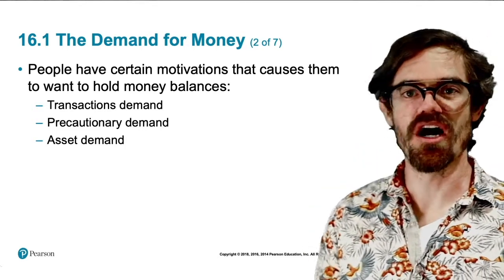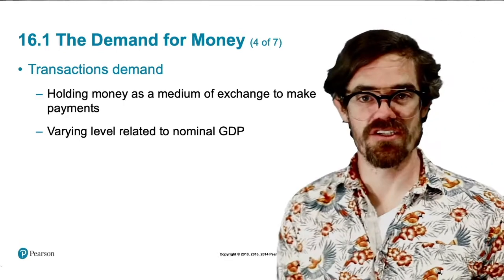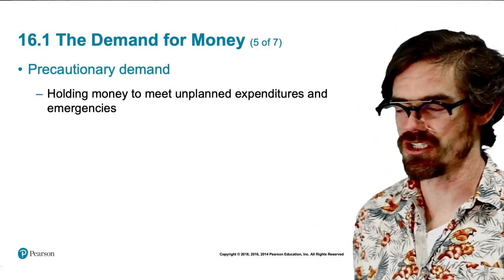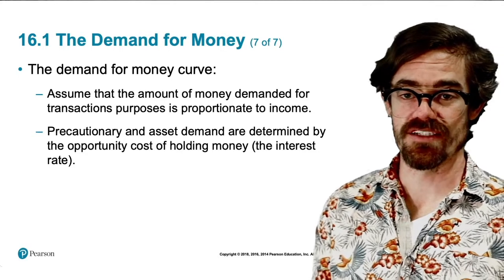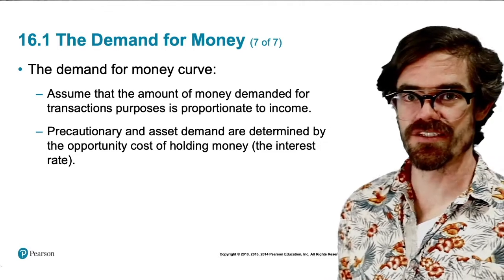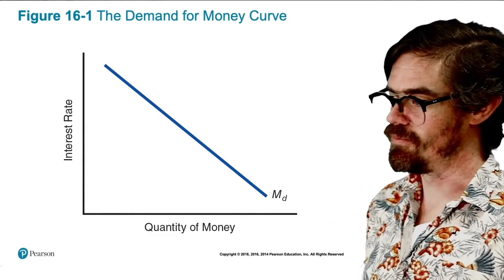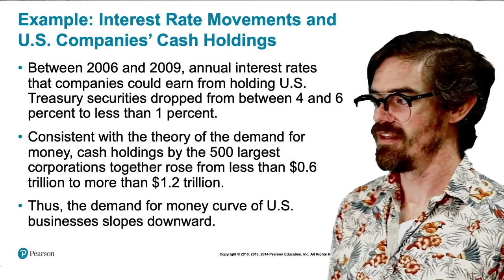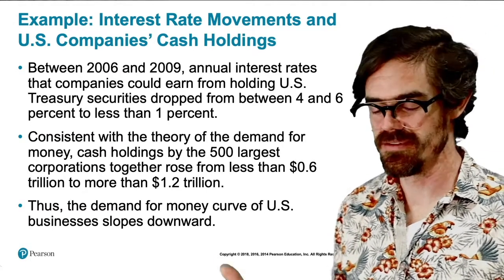Chapter 16.1 - The Demand for Money